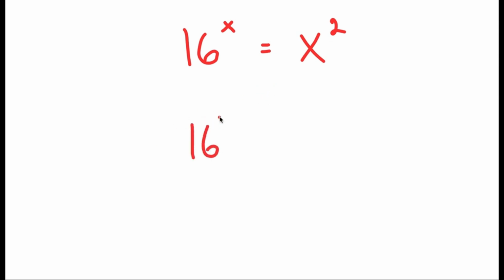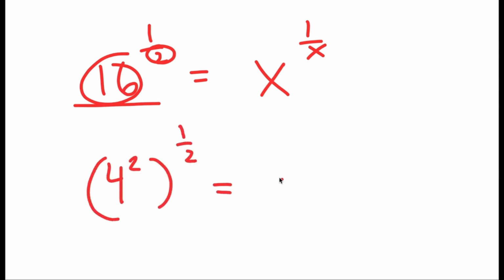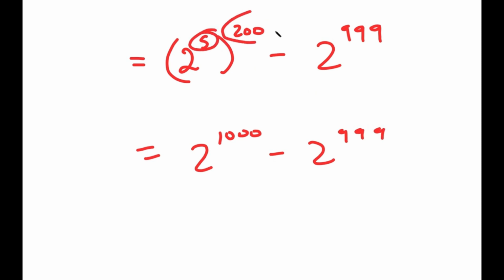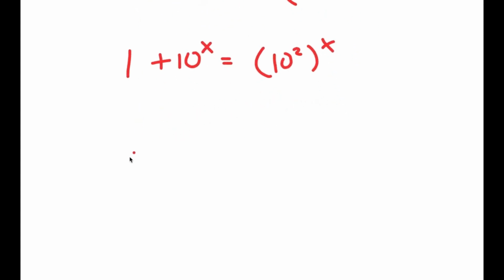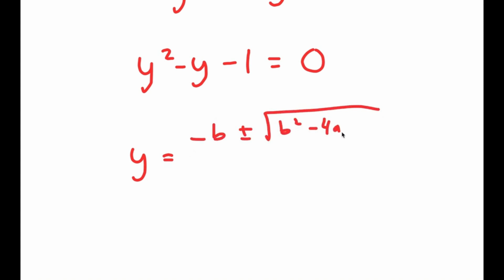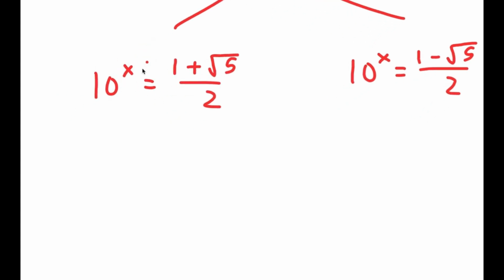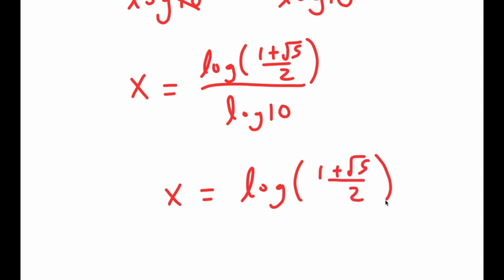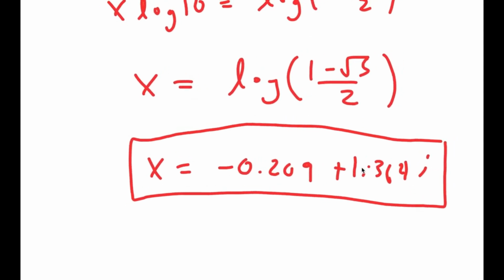If You Solve This Problem, You Are Smarter Than Einstein